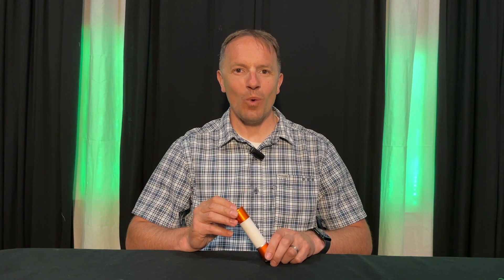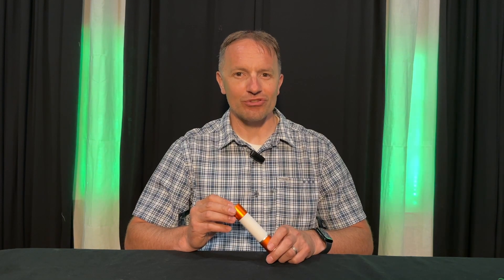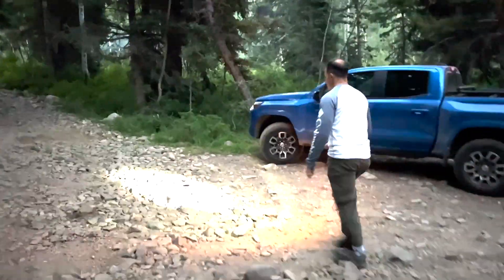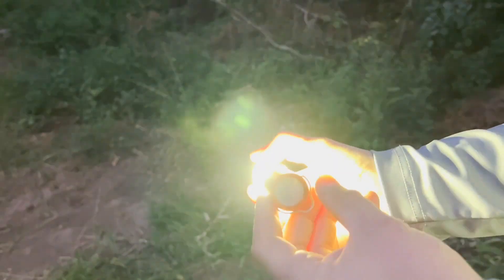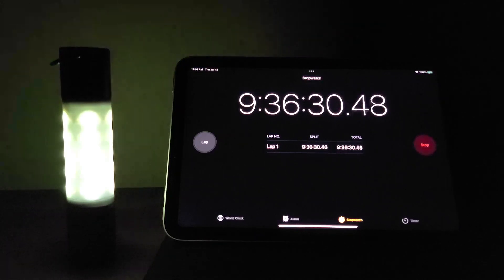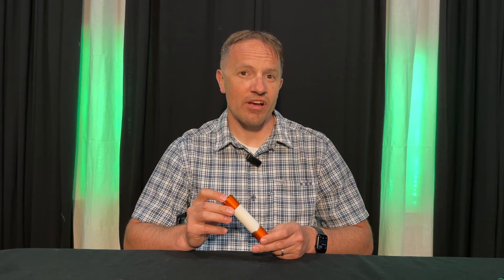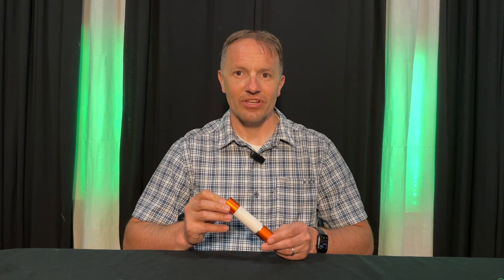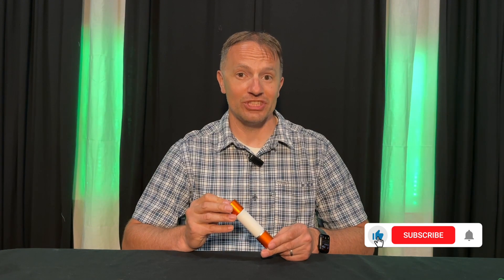YXQUA Mini Flashlight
In this YouTube video, I review the YXQUA Mini Rechargeable Flashlight, a powerful and versatile lighting solution for outdoor adventures. With 50 LED bulbs producing 500 lumens, it can light up tents, rooms, and paths. Its 2-in-1 design serves as a handheld flashlight and camping lantern with metal hook, offering six light modes. Rechargeable via USB, it lasts 3-10 hours and can even charge your phone in emergencies. Rated IPX4 water-resistant, it's perfect for camping, hiking, and more. Don't miss out on this essential companion for your next outdoor adventure! Stay illuminated while exploring!

Orange YXQUA Mini Rechargeable Flashlight
Black YXQUA Mini Rechargeable Flashlight